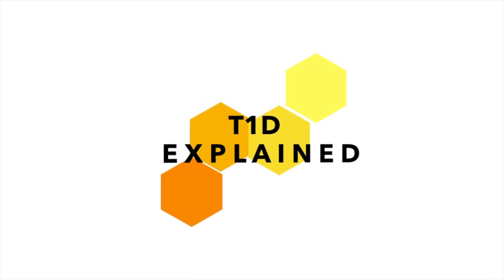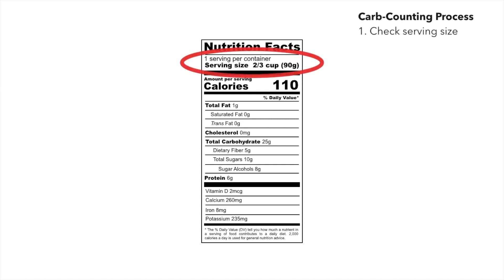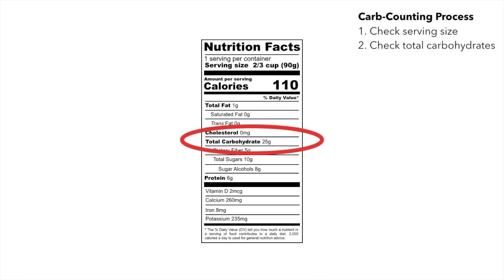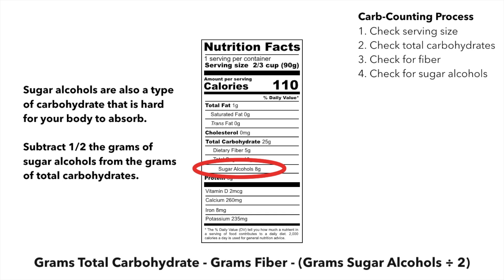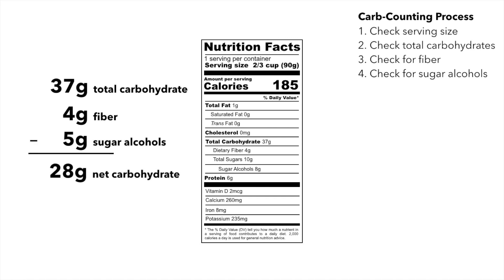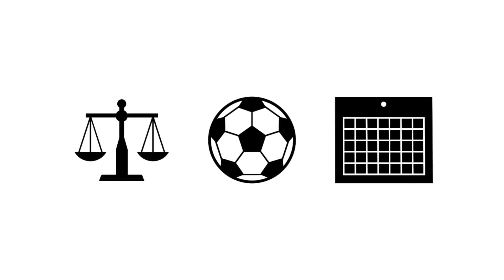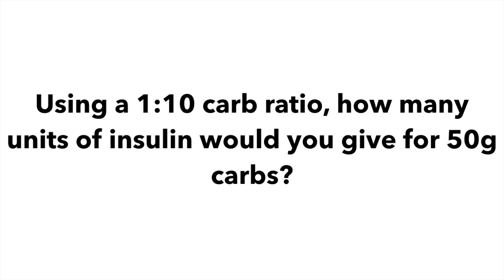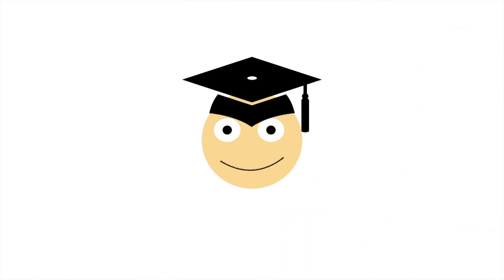How to Count Carbohydrates (with practice examples)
One of the hardest parts of living with type 1 diabetes is counting the carbohydrates in the foods you are eating. In this video, we go through the carb counting process as well as how to convert the number of carbs into units of insulin. With lots of practice problems along the way, you will soon be an expert at counting carbohydrates and dosing with insulin.

More tools can be found under the "Additional Resources" tab.

The Type 1 Diabetes Explained website can now be accessed at t1dexplained.org. The old links in the videos (sites.google.com etc.) will still work.